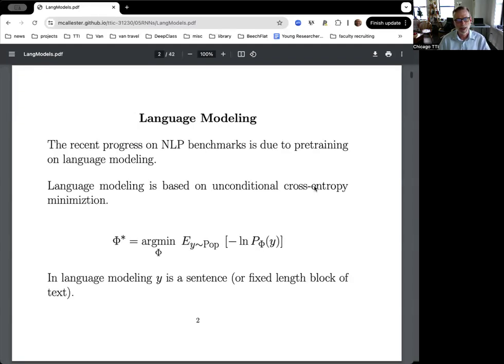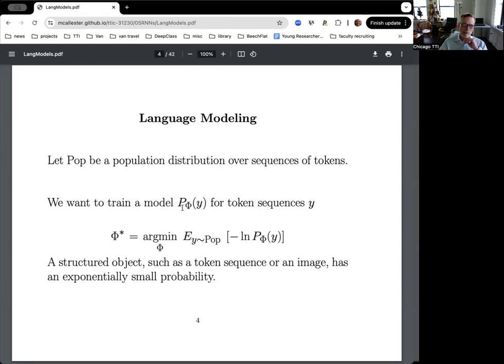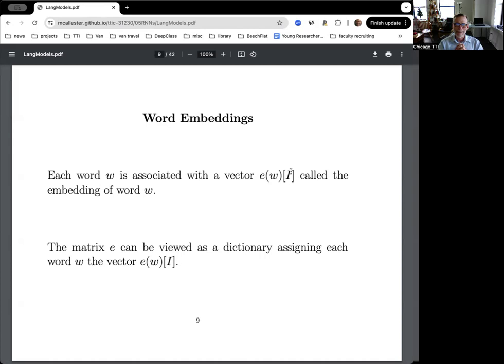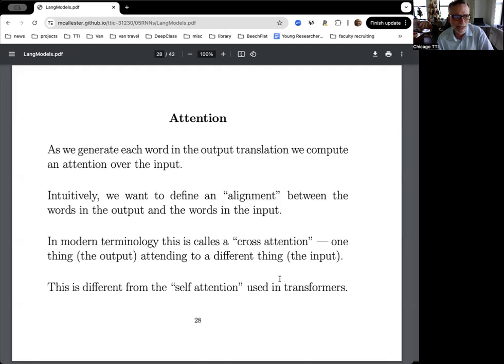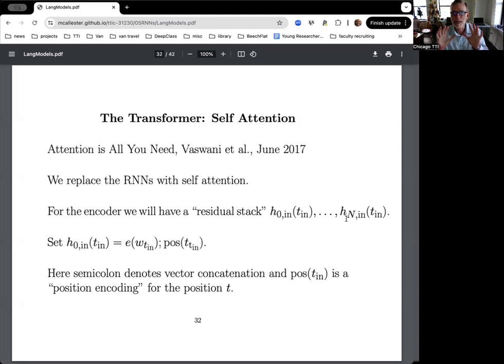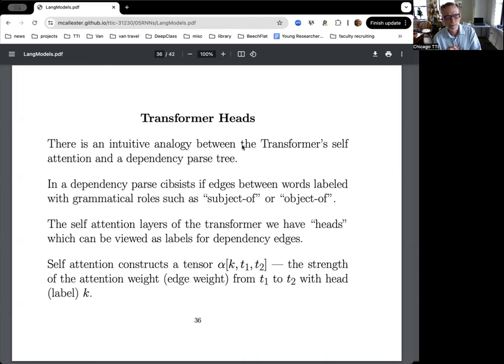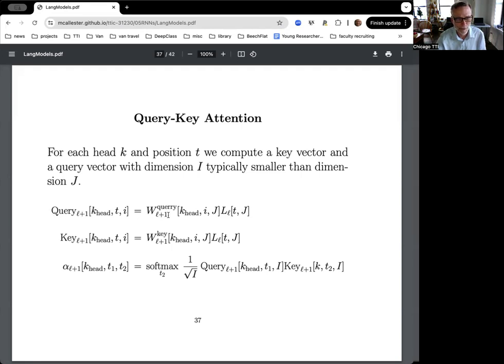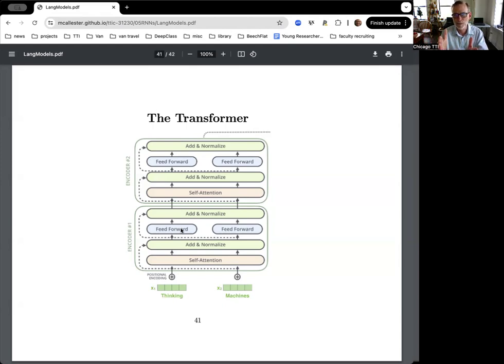Transformer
Language Modeling, Self Attention and the Transformer.